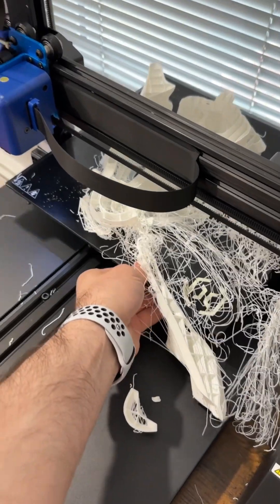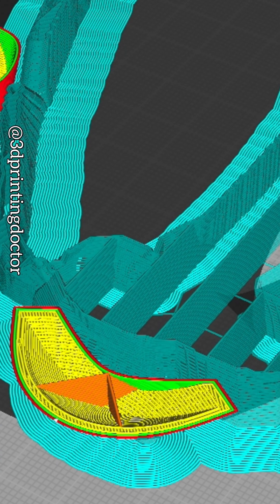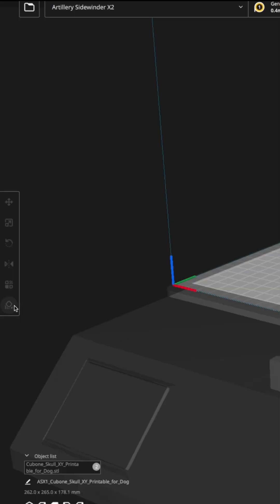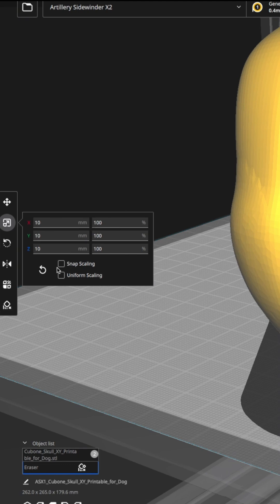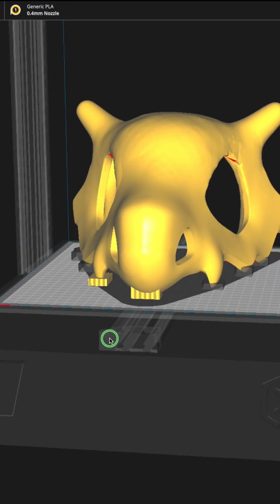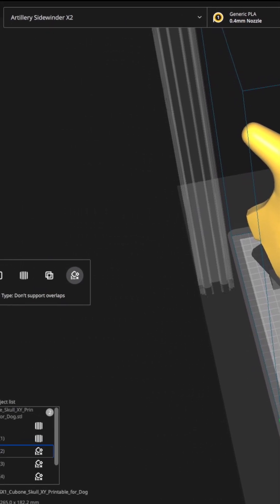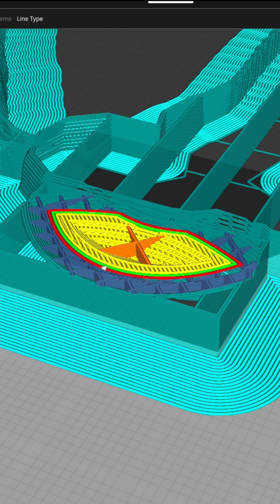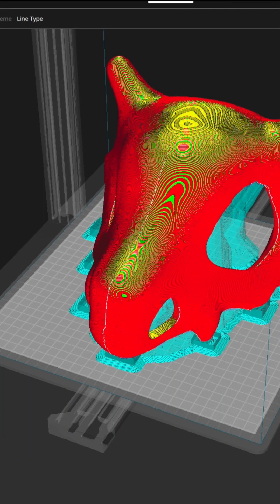How to use support blocker feature in CURA for custom support generation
Are you ready to learn a useful trick in Cura to add custom supports on your models??? Here is the opportunity to learn. In this video, I am showing how to use support blocker feature in cura to use them as custom supports during printing 💡👀👀

Don’t forget to follow your 3dprintingdoctor to learn more tips and tricks !

Dont forget to save this videos for later